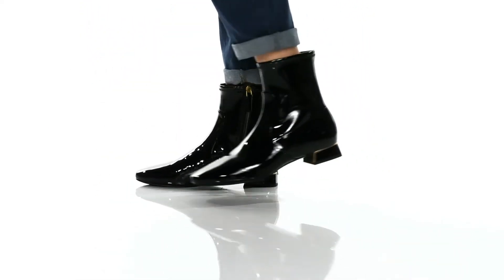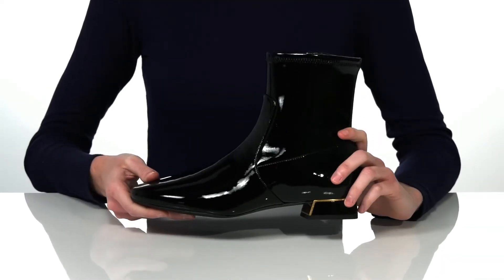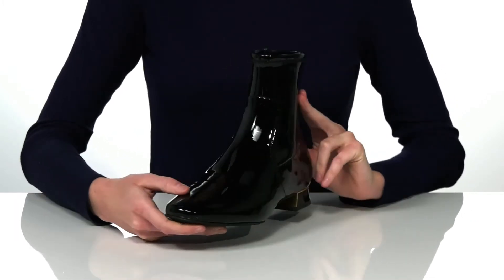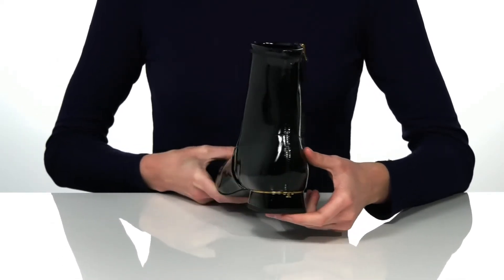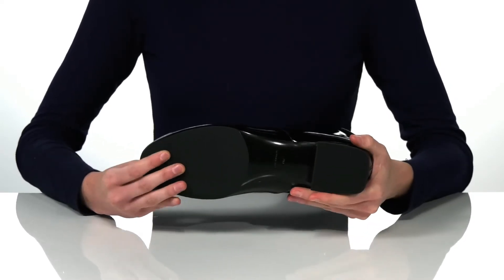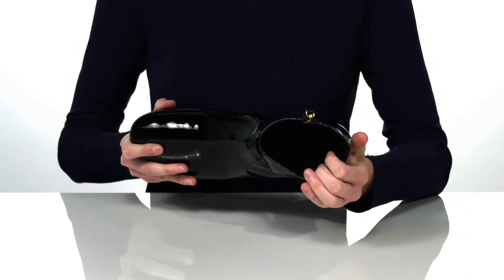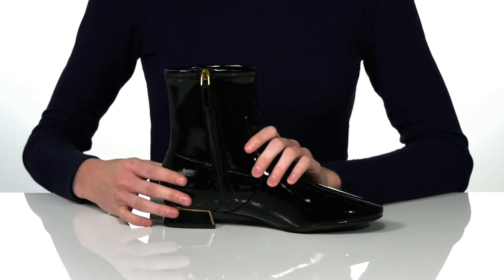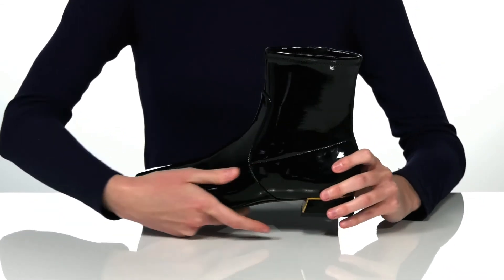Tory Burch 20 mm Gigi Stretch Bootie SKU: 9495135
Leather upper.
Leather and textile lining.
Leather and textile insole.
Leather and rubber outsole.
Imported.